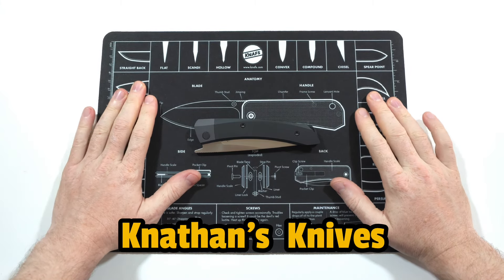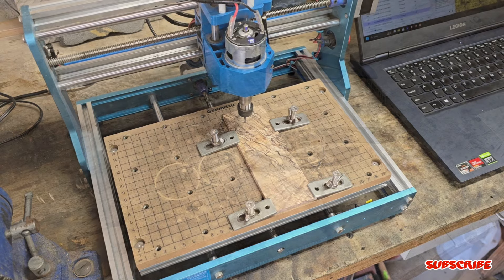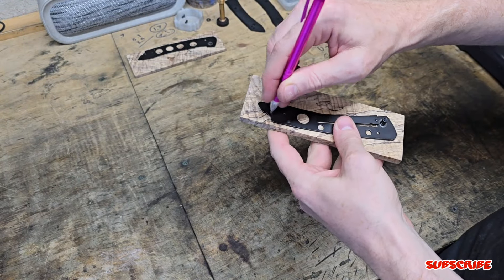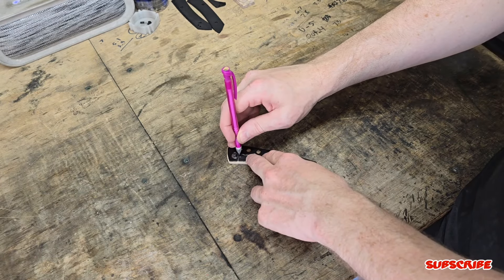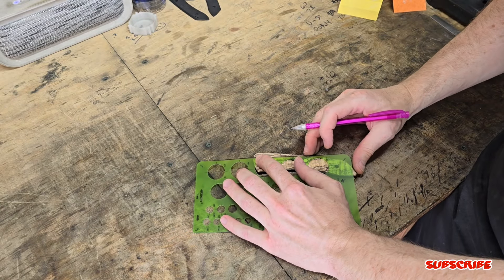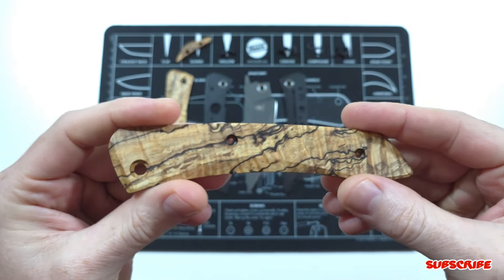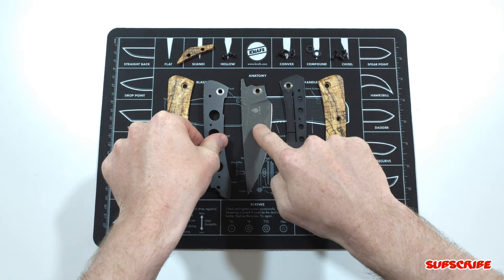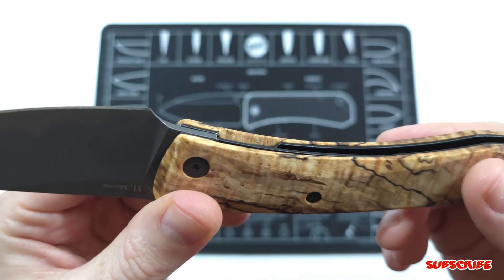Customizing The Kizer MOMO Pocket Knife!!!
Here's links to some of the tools I used in this video!

Sanding Drums:

Drill bits:

Ceramic Pellets:

Ferric Chloride:

Lansky Sharpening System:

Carbide Square End Mill Bits:

WIHA Bit Set:

CRKT Hex Bit Driver:

Kungbar DC Power Supply 120V:

Drill press:

Safety Work Gloves:

Safety Glasses:

Ceramic Triangle Pellets:

Sainsmart Genmitsu CNC:

Tung Oil: